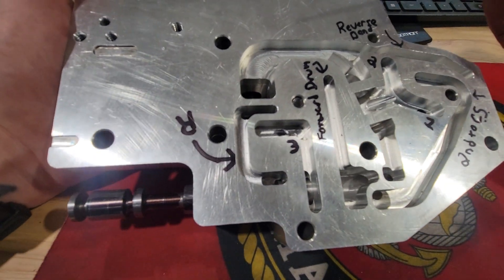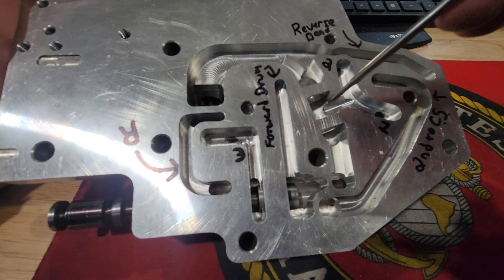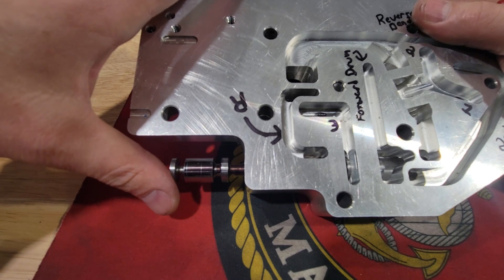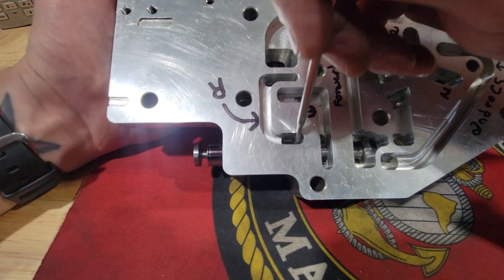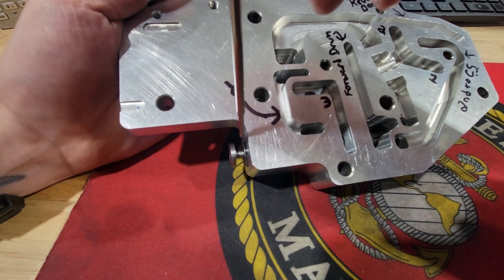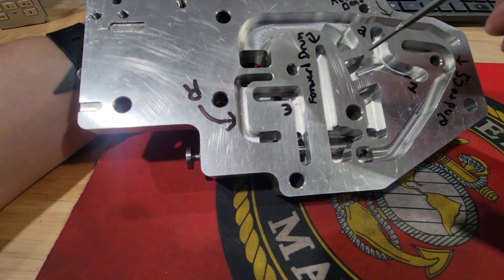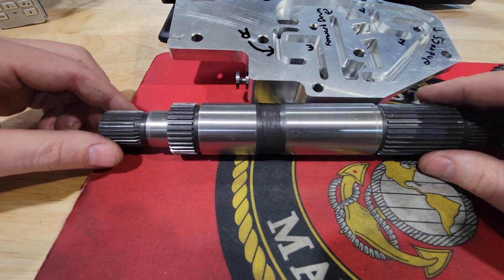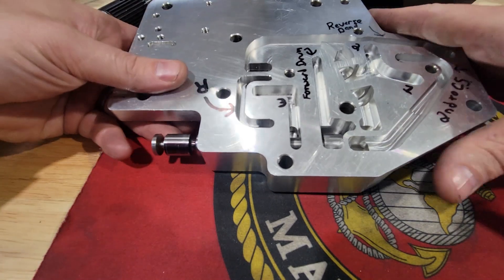Turbo 400 Manual Valve body and Function Explained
I breakdown how an internal trans brake manual valve body works and what happens inside the transmission case.